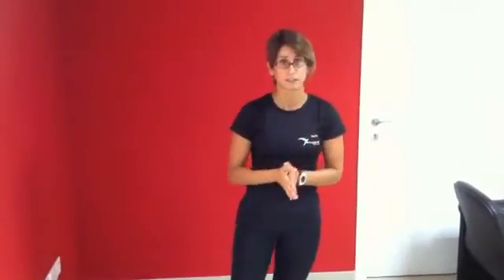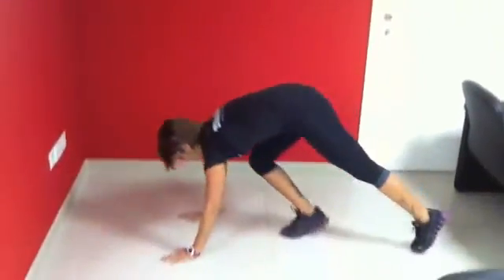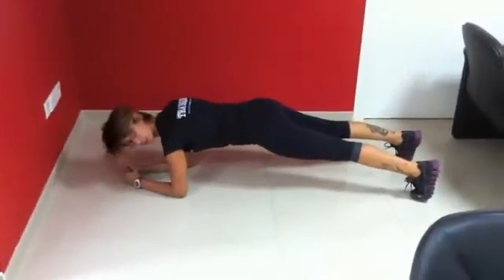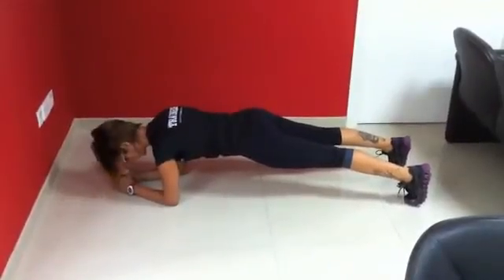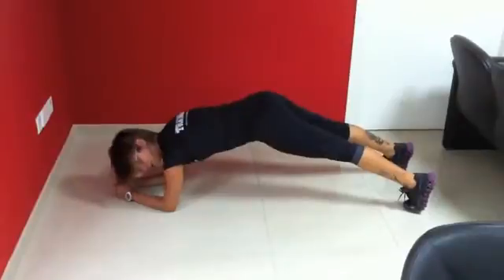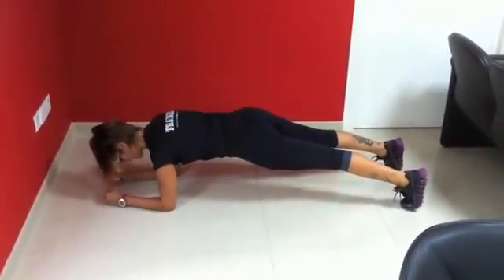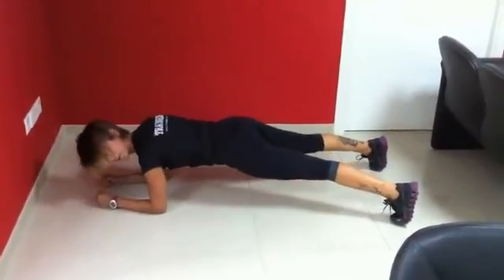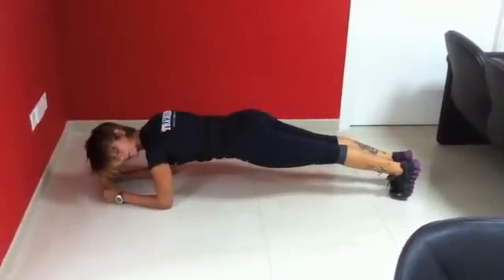Fitness Boot camp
Trainer showing how to do the plank in preparation for your first boot camp. The plank is a core exercise regularly used in boot camp training.